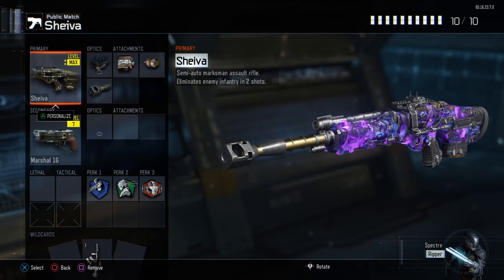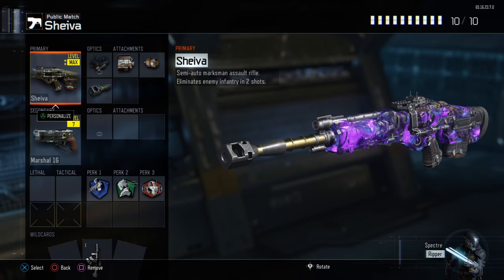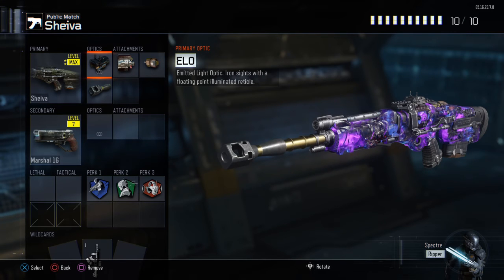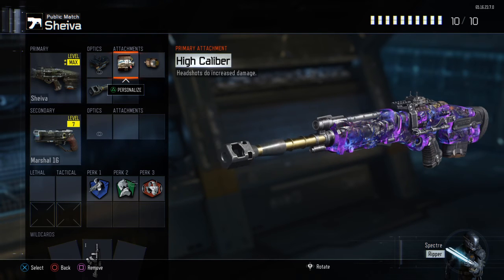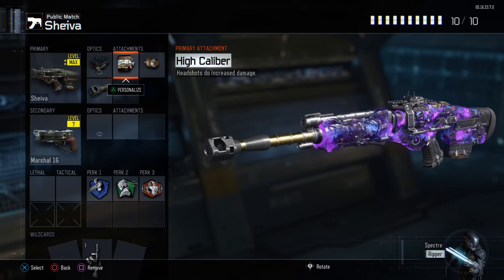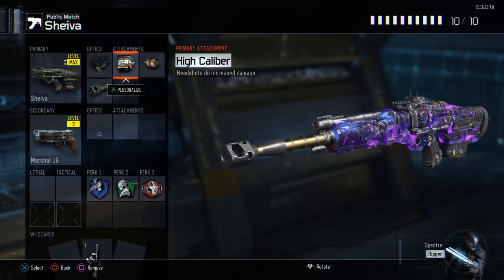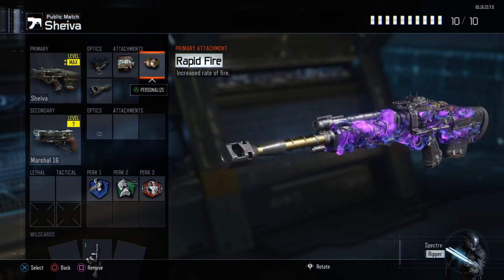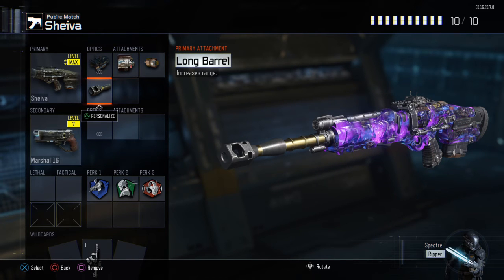"FINAL PART OF SUPREMACYS IN-CLAN CLAN WAR" SHEIVA BEST CLASS SETUP (UPDATED)